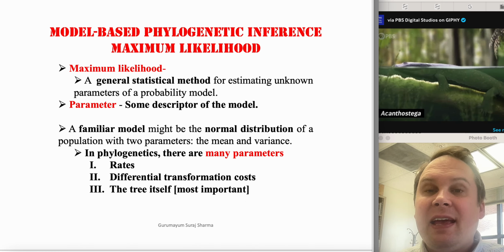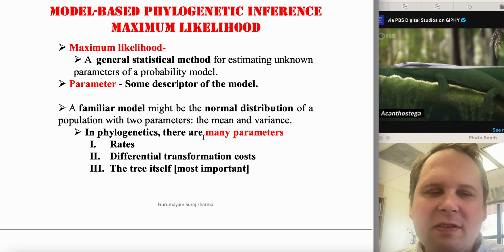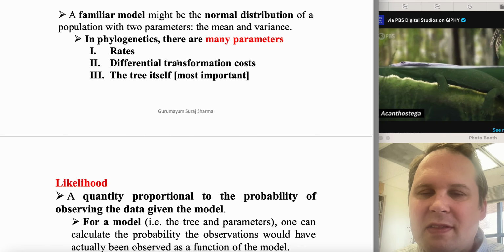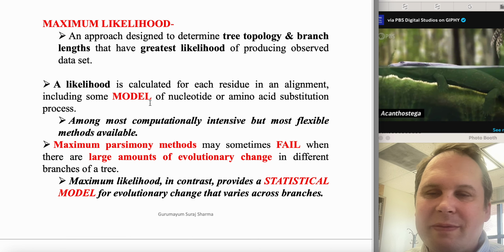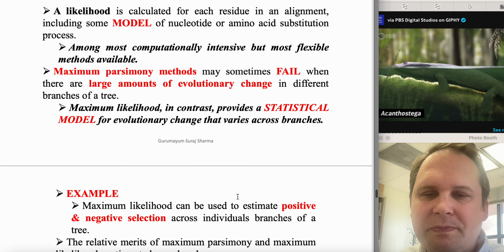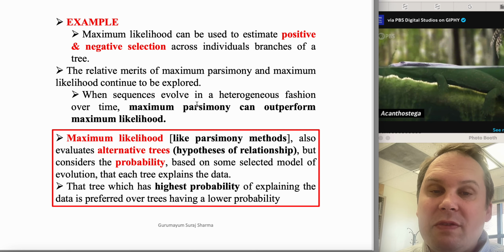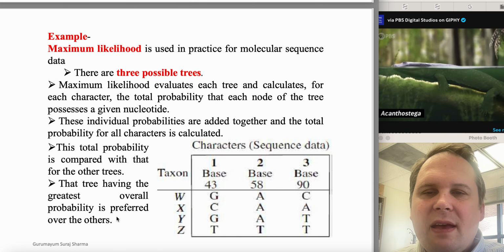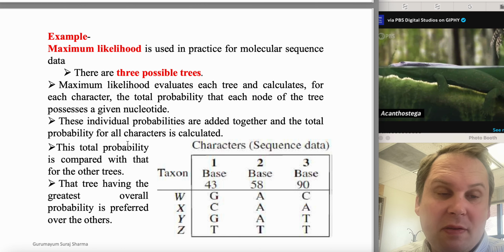Maximum Likelihood I